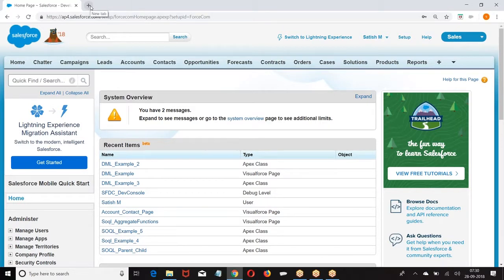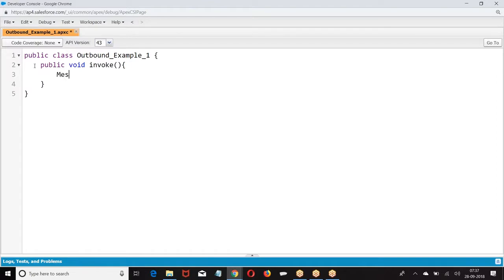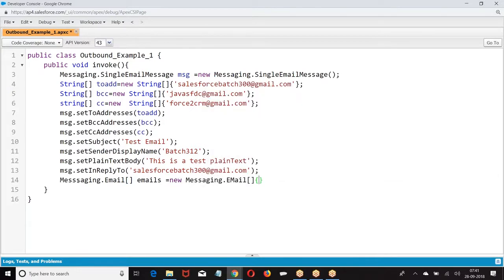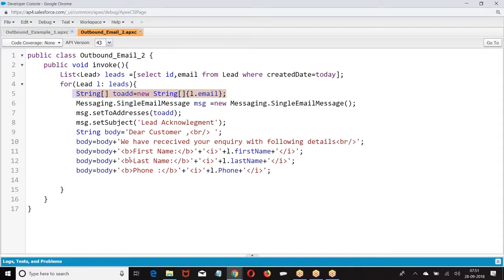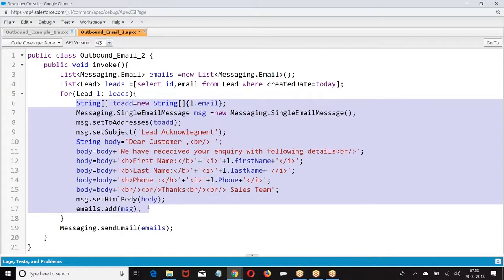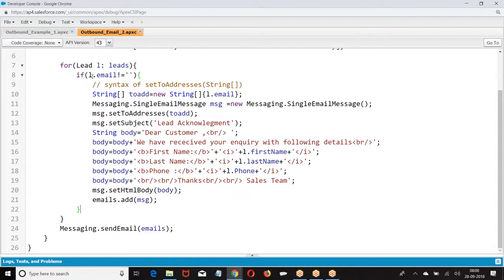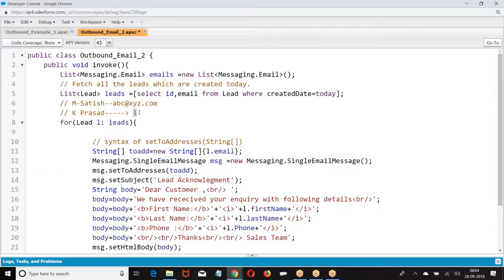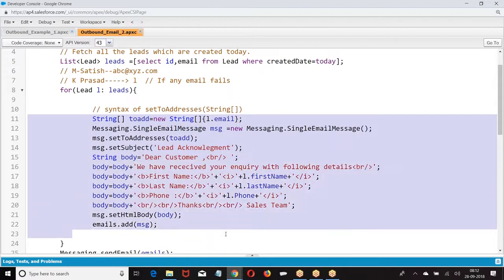13 OutboundEmail 1 by Satih Myla sir